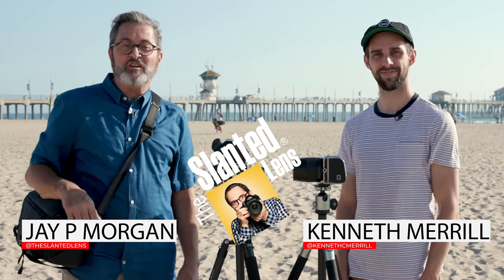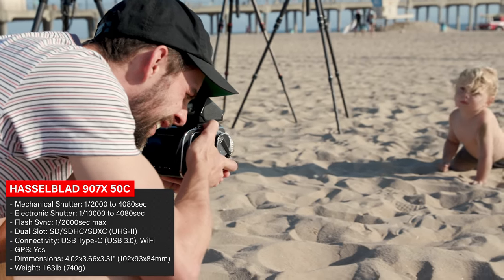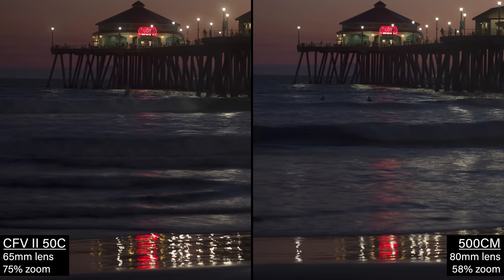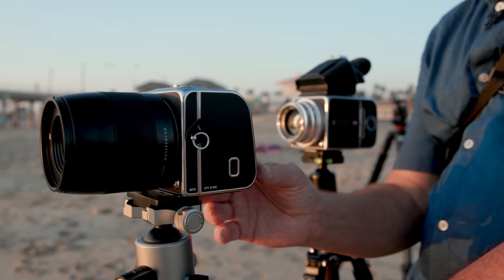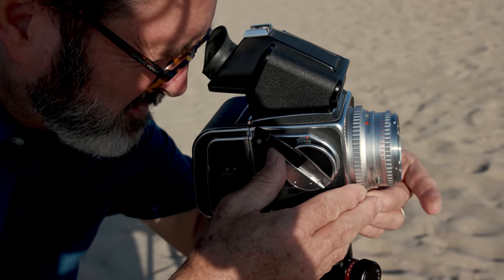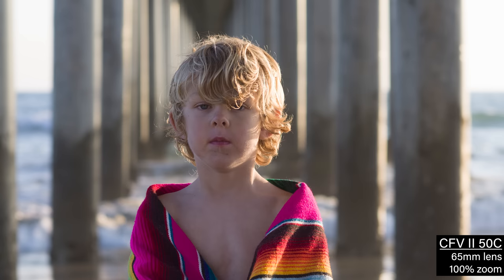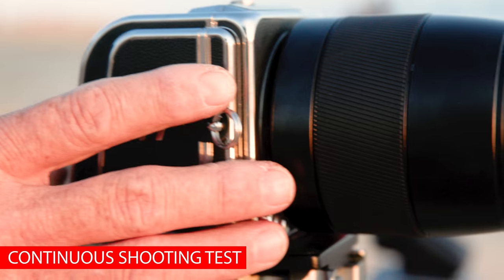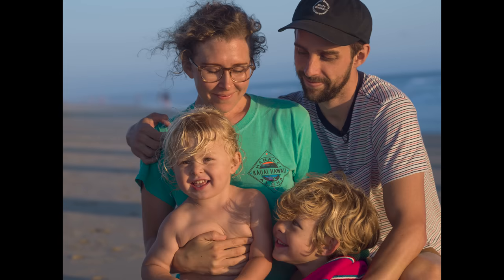Hasselblad 907X Hands On Camera Review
I have been so excited about this Hasselblad 907X camera! In this hands on review of the Hasselblad 907x and CFV II 50C we show you an image quality test, discuss the ergonomics and try it out on our Hasselblad 500cm and vintage lenses. See what we got!

Enter the GIVEAWAY for the chance to will a TAMRON 28-200mm Lens for Sony:

Hasselblad 907x 50C and CFV II 50C